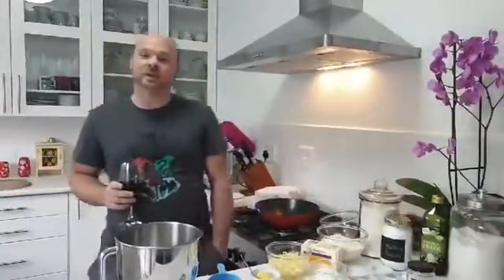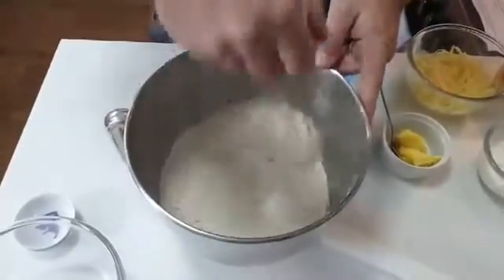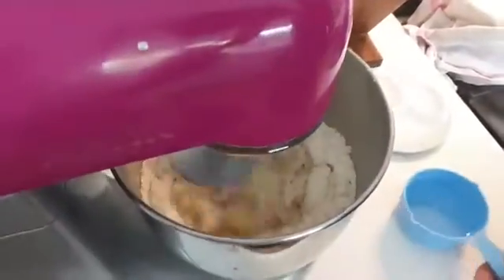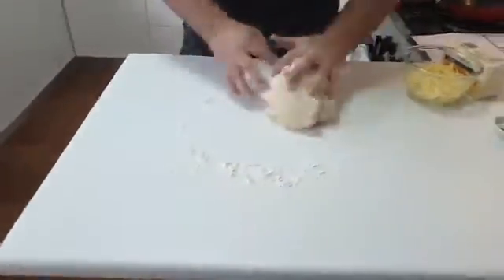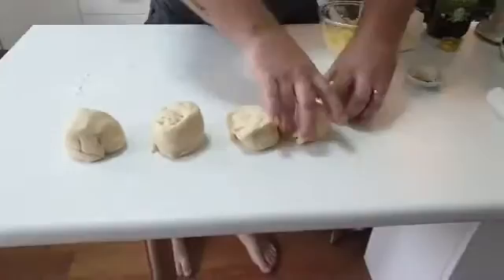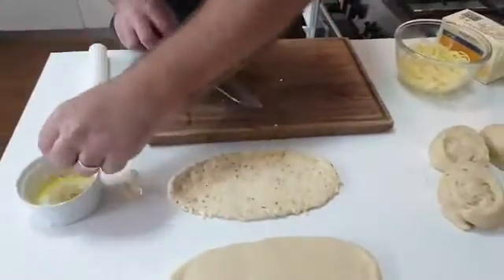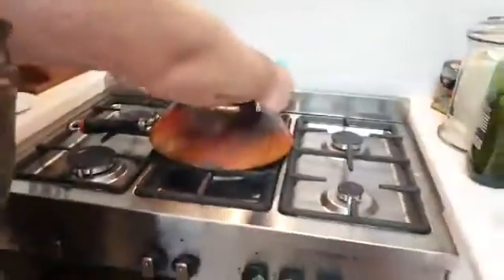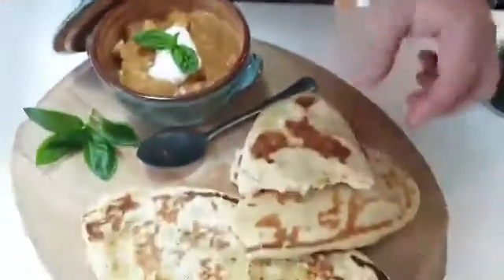Naan Bread Recipe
We give you an inside glimpse into our sought out Virtual Online Cooking Classes. Chef Jody will demonstrate a delicious Naan bread which goes perfectly with the Butter chicken recipe Chef Brett prepared previously. We are having an absolute blast making these great Live Cooking Demonstrations on our Facebook page everyday at 5pm.